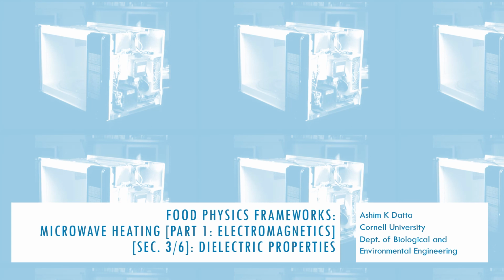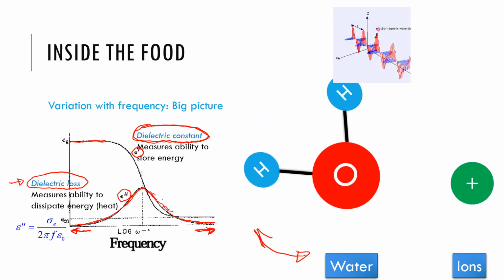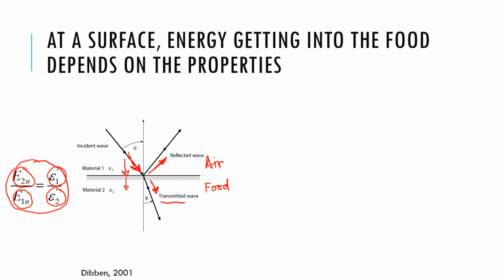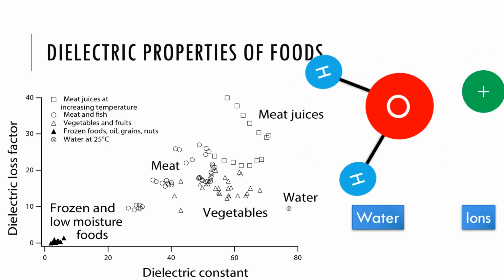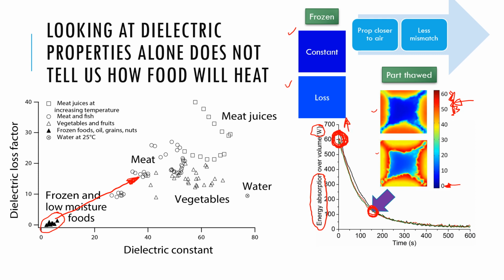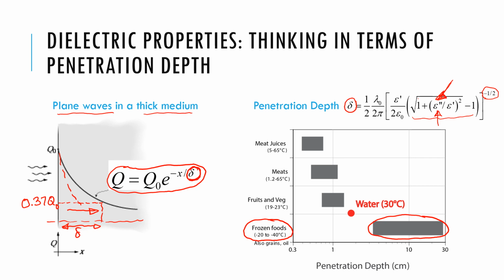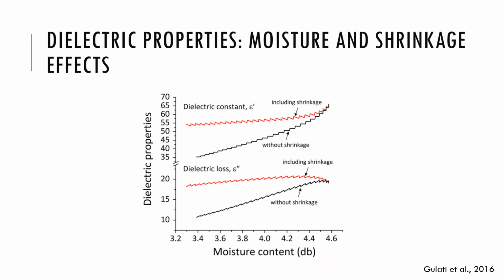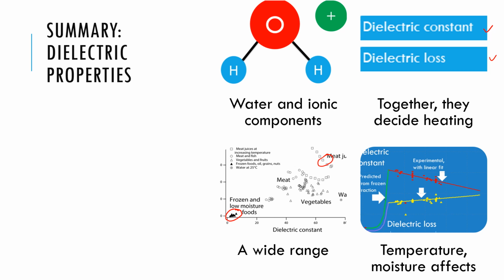Food Physics: Microwave Heating [Part 1 Section 3]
This video is part of a course on food physics of which this is the theory section.

In this module, we will get a basic understanding of the dielectric properties of foods and energy absorption.

This module is the fourth part of a six-part series on microwave processing, the entire series being 1) introducing microwaves, 2) microwave propagation in a slab, 3) dielectric properties and microwave absorption in food, 4) microwave field pattern inside an oven, 5) food factors such as shape, size, and properties affecting microwave absorption, and 6) oven factors such as location inside the oven, the use of turntables, and power cycling.

0:00 Introduction
1:20 INSIDE THE FOOD
6:43 HEATING OF MICROWAVES DEPENDS ON BOTH PROPERTIES, NOT JUST DIELECTRIC LOSS
16:47 DIELECTRIC PROPERTIES OF FOODS
19:09 LOOKING AT DIELECTRIC PROPERTIES ALONE DOES NOT TELL US HOW FOOD WILL HEAT
24:50 DIELECTRIC PROPERTIES: THINKING IN TERMS OF PENETRATION DEPTH
32:20 DIELECTRIC PROPERTIES: TEMPERATURE EFFECT (FROZEN FOOD)
34:31 DIELECTRIC PROPERTIES: MOISTURE AND SHRINKAGE EFFECTS
38:30 SUMMARY: DIELECTRIC PROPERTIES